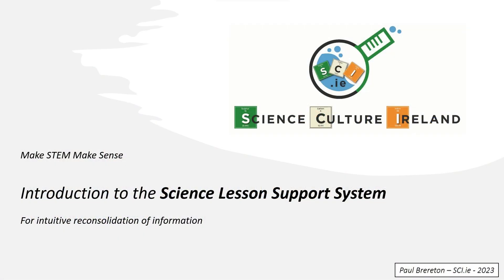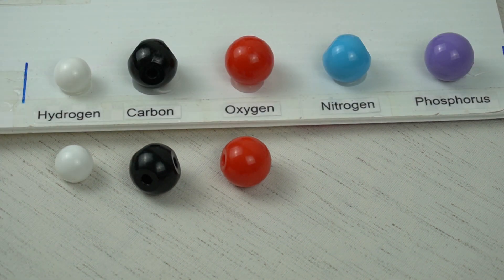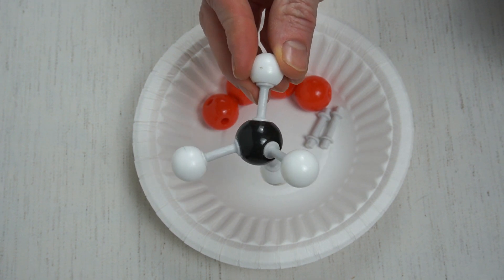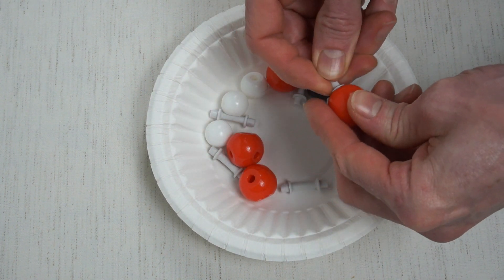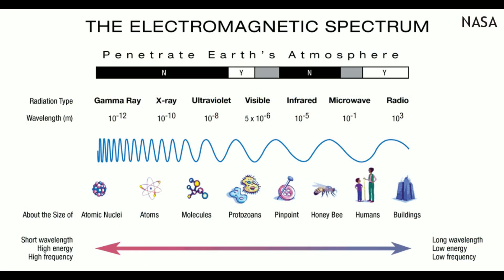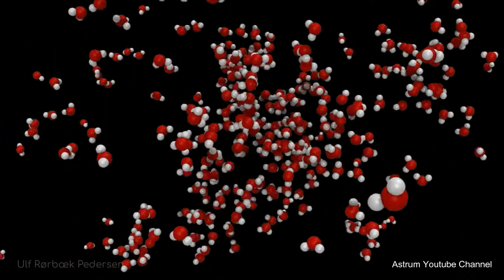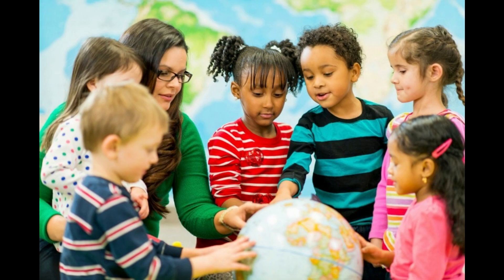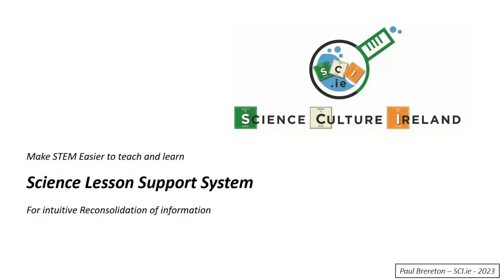Ep 2 of 12 - Climate Change – How To Make Science Easy - the Science Lesson Support System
Innovative science teaching and learning resource support, adding connectivity and overlap to all classroom science topics. Just integrate this into your existing lesson plans.

Entire 12 part series watch time is 2 hours with a mixture of long and short videos.

Procurement of sets search key words.
Ball and Stick Molecule Chemistry sets
Atom Molecular Models Kit Set & Organic Chemistry Scientific Education

Q. How many boxes do you need??

A. Well, it usually depends on how many ''Red Oxygen's'' you get in a box. Try aim to have 2 Red Oxygen's per student. But this is not a rule.

Some examples.

A1. If  just making O2, or just H2O or just CO2 then a typical box containing 6 Red Oxygen's will do for 3 students per box.

A2. If doing the 'combustion reaction' from Ep2, then a typical box containing 6 Oxygen's will do for 1.5 students per box.

A3. Or just group your class as you wish and buy one box per group and share.

You'll have to look at the photos on the sellers site and estimate this yourself to your own needs.

Same applies if you want to build displays. But remember, once purchased, you'll have them forever, and they are resilient resources that won't need repairs or replacing, and easy to find if dropped. But for the impact they have on science overlap and connectivity, they are worth every cent.

Example 1

Example 2

Our how to make teaching science easy series covers, and adds overlap to all topics of science education curriculum for primary, or middle school. These are just a small example.  Hot and Cold things thermodynamics, living things biology, non living things like materials and geology, climate change, magnetism, electricity, gravity and forces, solids liquids and gases states of matter, sound and air composition, light and the electromagnetic spectrum, atoms, molecules, space, important laws of nature like the conservation of mass and conservation of energy and EVERYTHING in between.  Also perfect for how to teach science topic followers. Or what is everything made of topic followers. Please share and help grow this wonderful tool that helps to grow and maintain an interest in science and nature. Many of these analog concepts have been proposed by the great Richard Feynman.

Key Phrasings
Science Technology Engineering Math
STEM integration and support system
Supporting the teacher
Supporting the lesson
Supporting the student
Holistic Science Education Framework
Science Lesson and Topic Connectivity Support
Linking and Overlapping STEM Science Topics
Teaching strategy
Science Resource Strategy
Integrated strategy
Stem learning Support Tool
learning & Integrated support System
Educational  Support for Stem Integration
Teaching Technique
Curriculum planning tool
Learning Path
Department of Education
Science Foundation